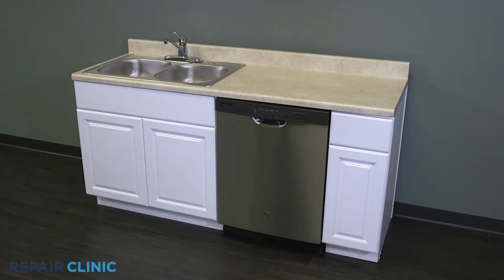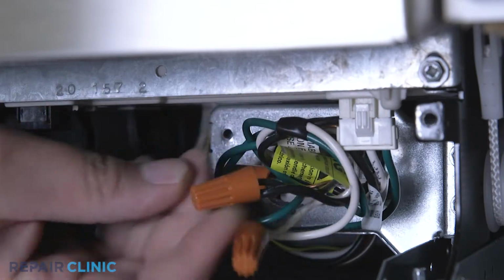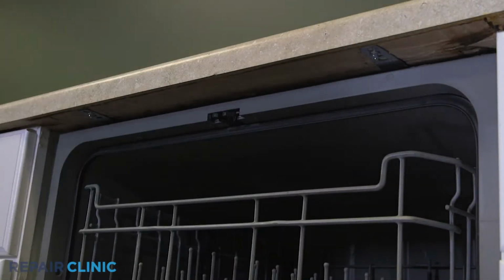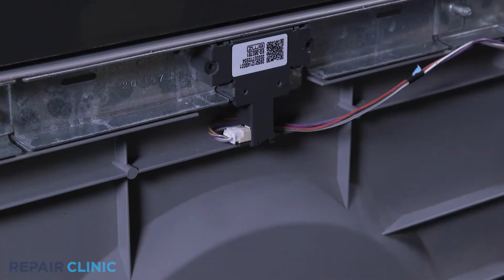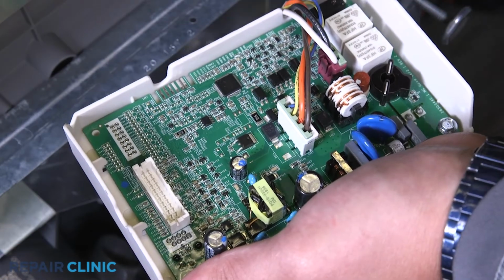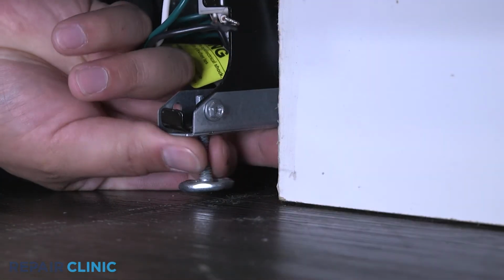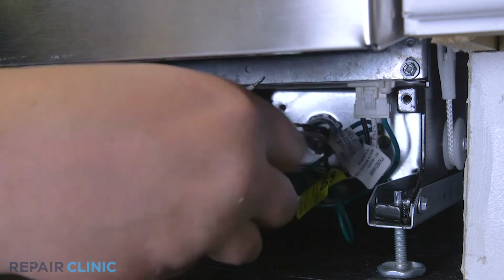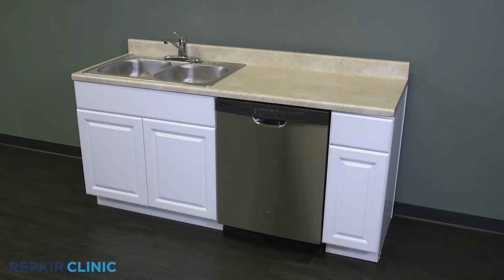GE Dishwasher DC Wire Harness Assembly Replacement WD21X26859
This video provides step-by-step repair instructions for replacing the DC wire harness assembly on a GE Dishwasher (Model GDF510PSMSS). The most common reason for replacing this part is if it is damaged or missing.

All of the information for this video is applicable to the following brands: GE